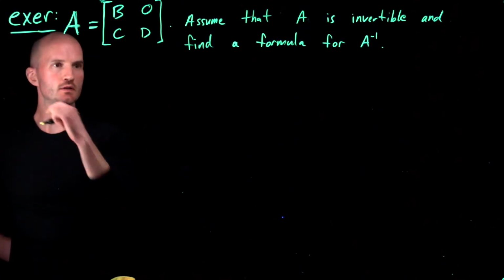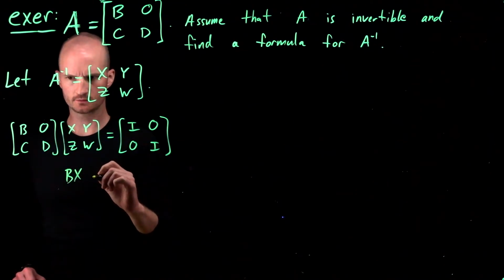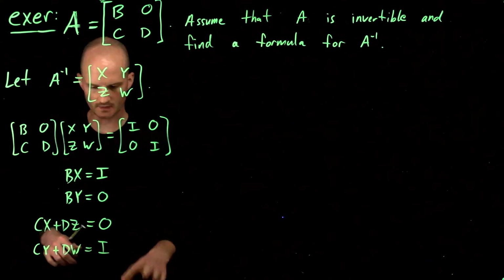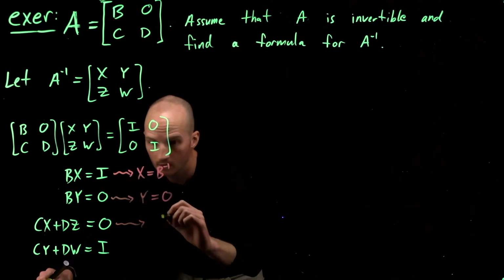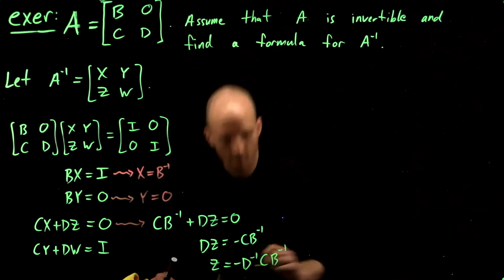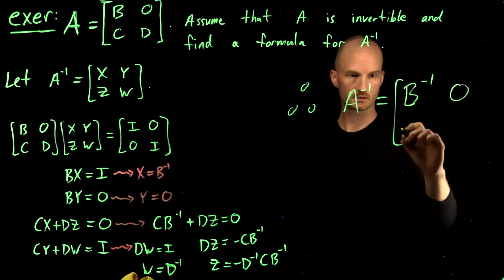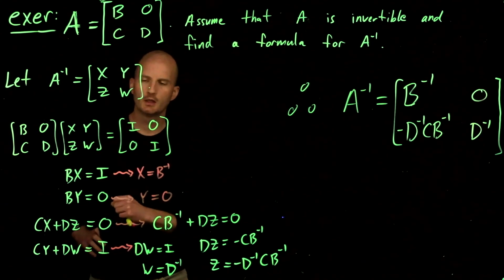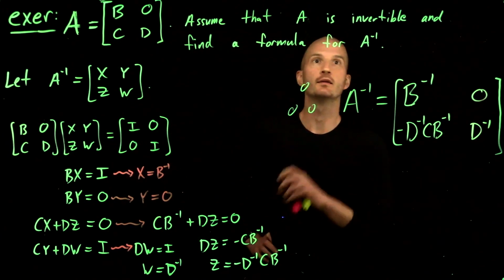NYC 2.4 part 2B